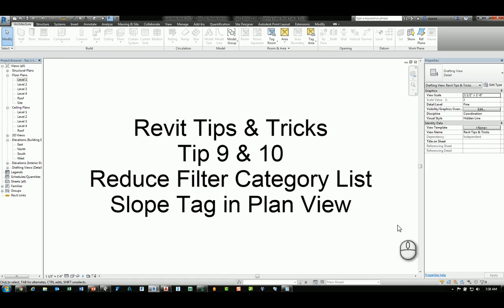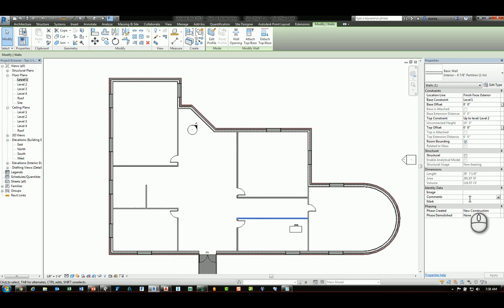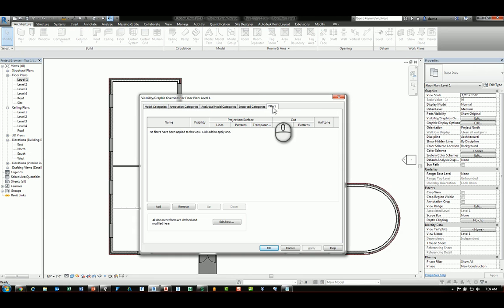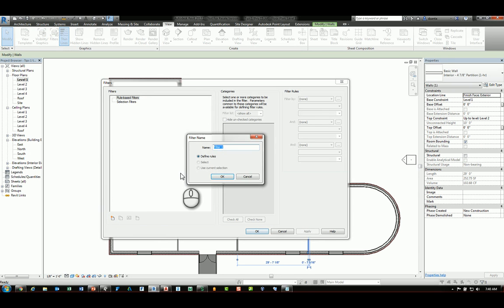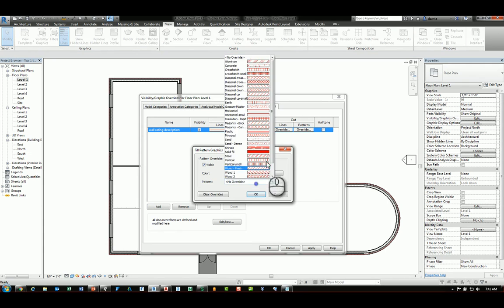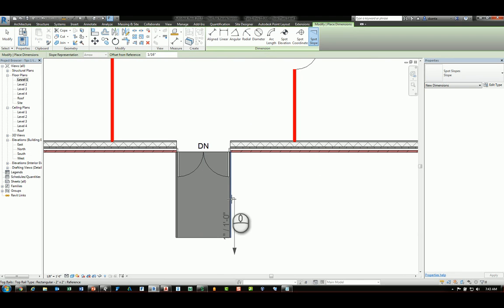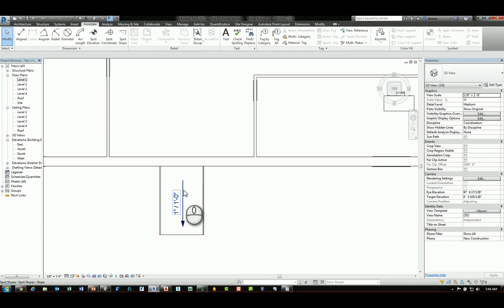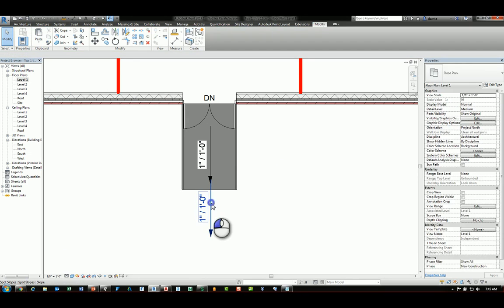Revit Tips & Tricks Reduce Filter List Slope Tag in Plan